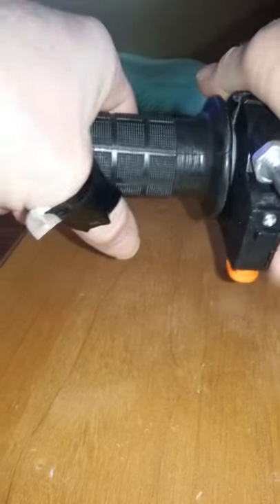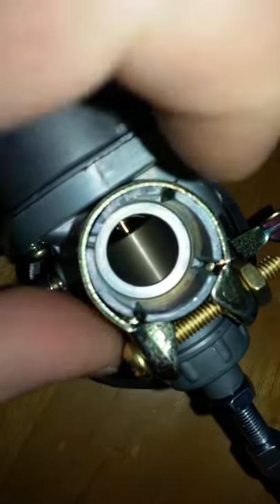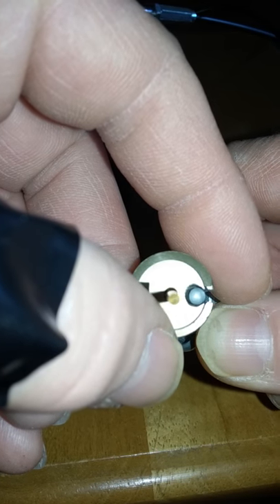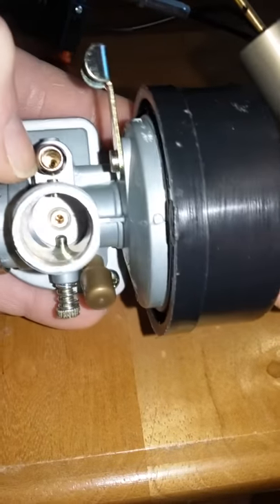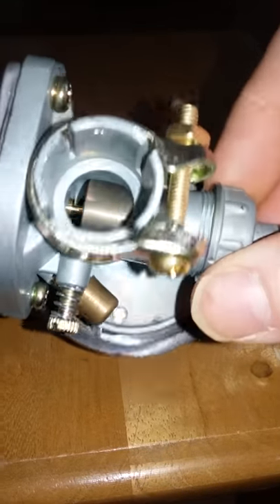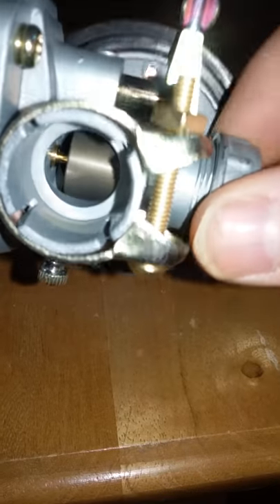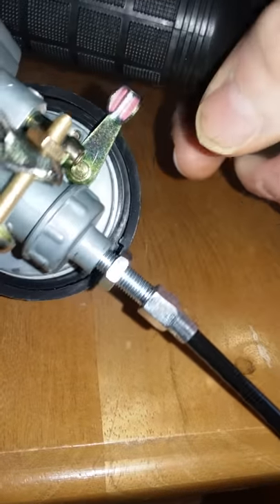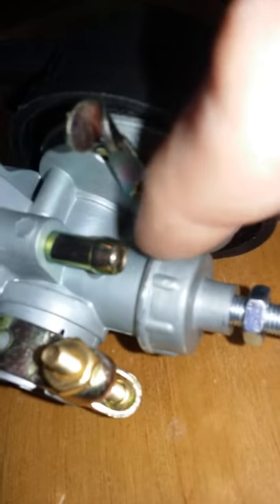Fix your throttle if its stuck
Motorized bicycle throttle & carburetor fix, stuck throttle problems solved.